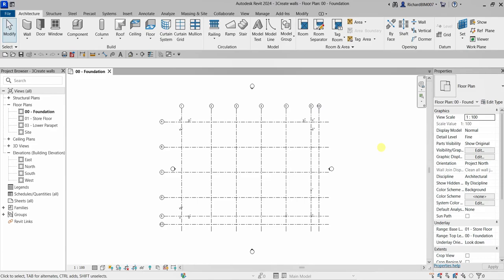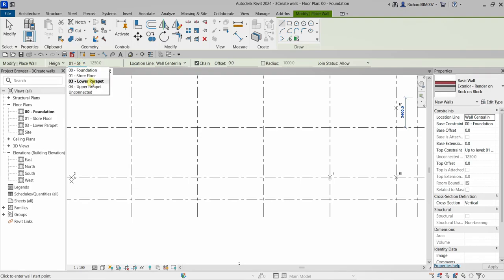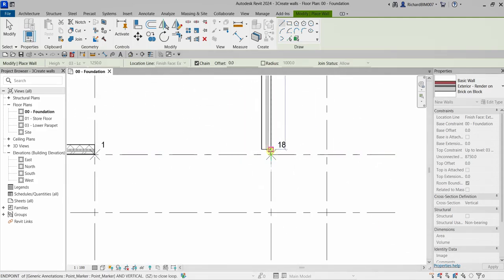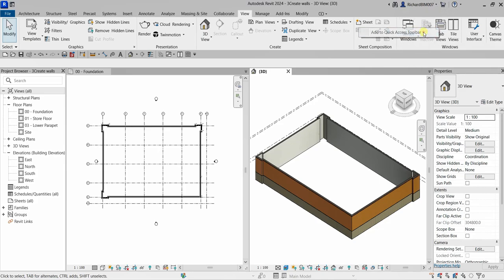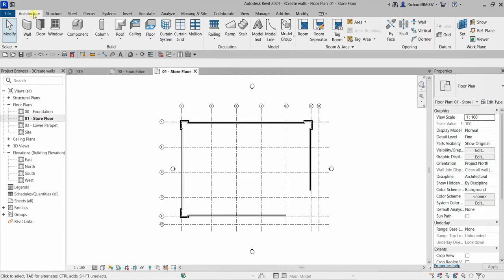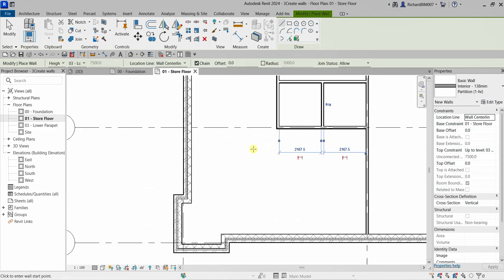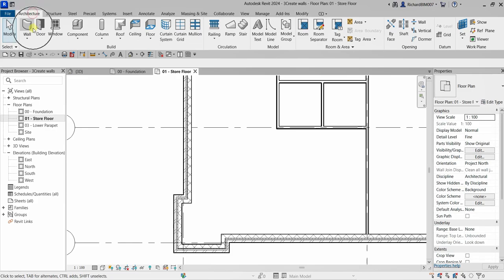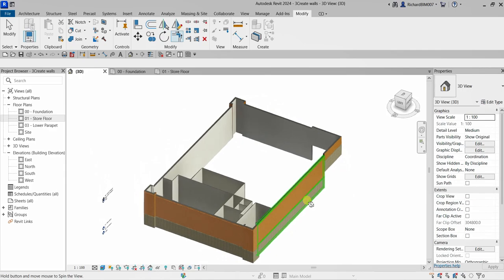REVIT 2024 FOR ARCHITECTURE FOR BEGINNERS 3: CREATE WALLS